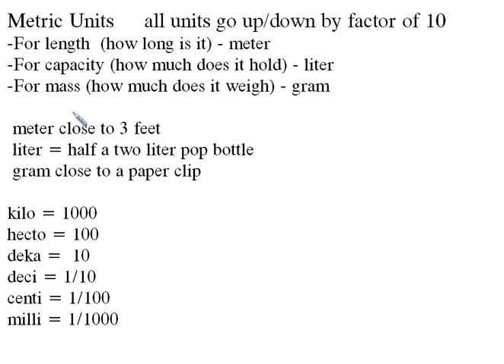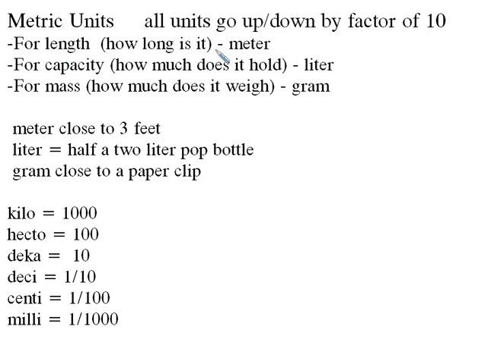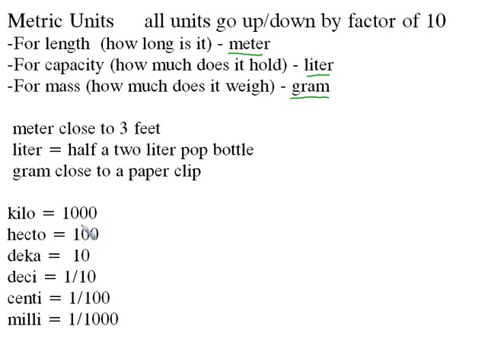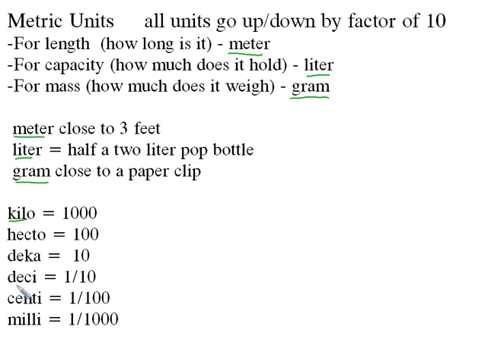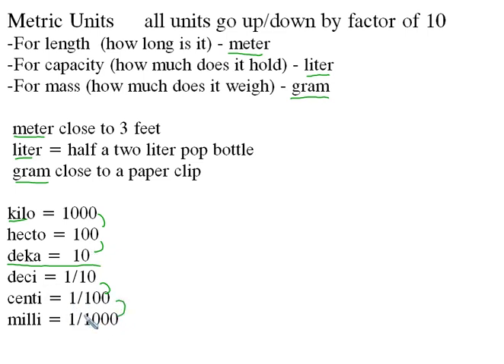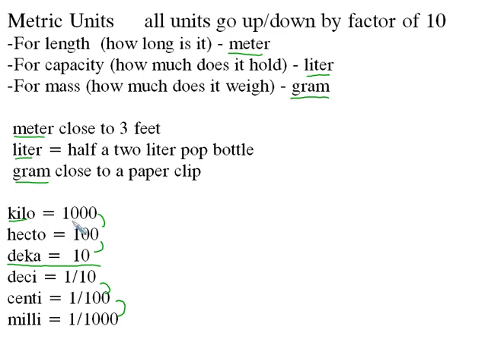Metric System Introduction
Introduction to the units of the metric system